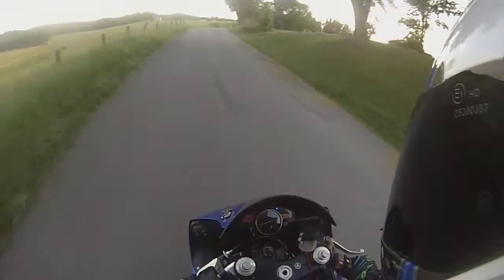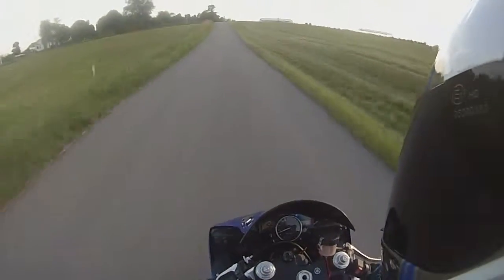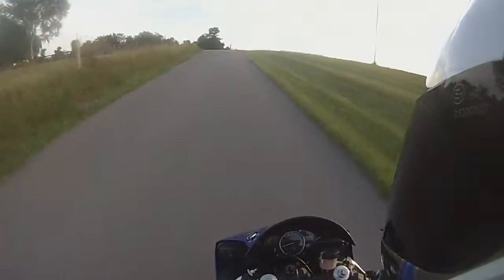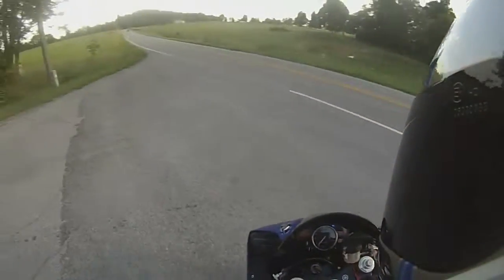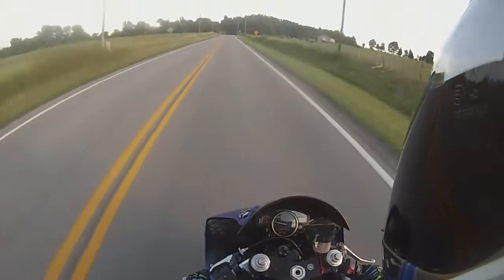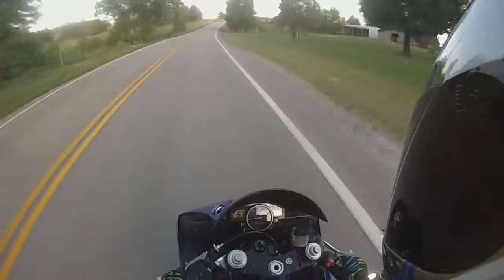stunt'n?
why i dont stunt and the up grades to my bike...